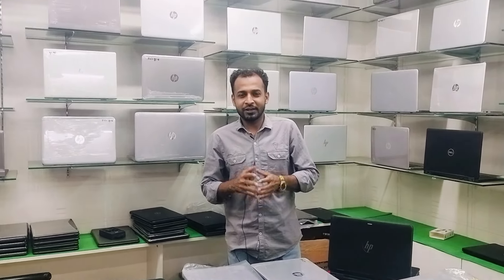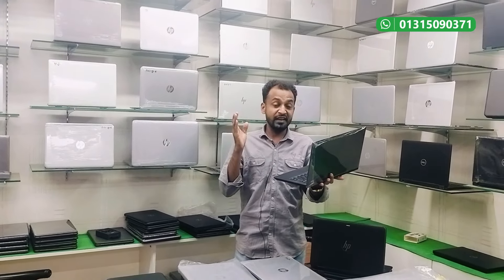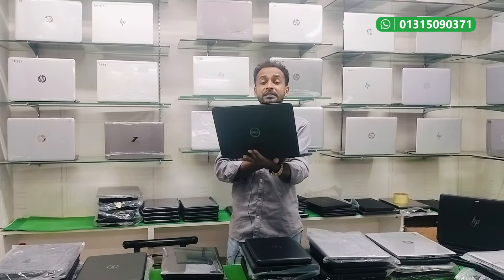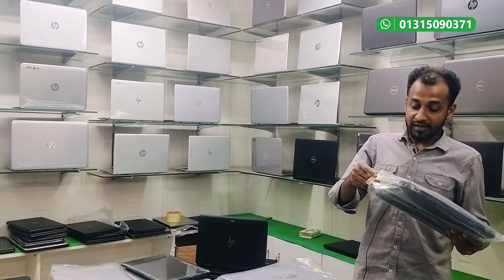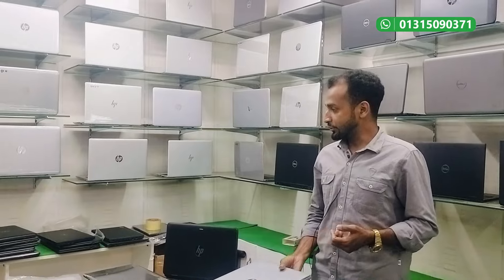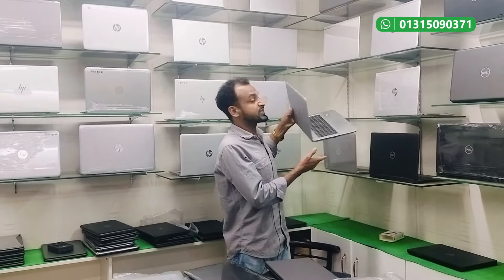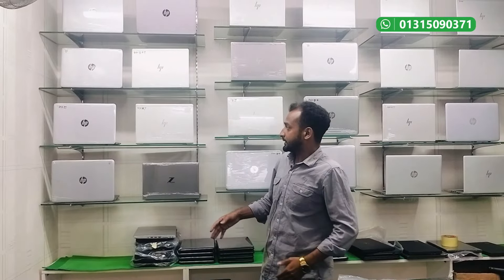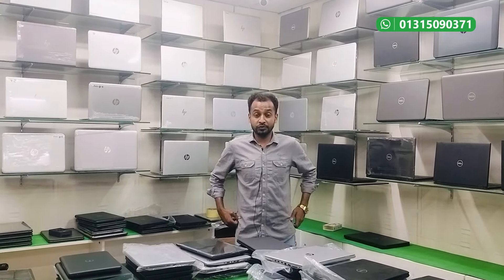২৬ শে মার্চের সেরা ডিস্কাউন্টে ল্যাপটপ used laptop price in Bangladesh | 2nd hand laptop price in bd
used laptop price in Bangladesh | old laptop price in Bangladesh | second laptop price in Bangladesh

Address : মিরপুর ১০ নাম্বার গোল চত্বর মেট্রো রেলের পিলার নাম্বার ২৪৯ এর পূর্ব পাশে মাদবর ম্যানসন ২য় তলা